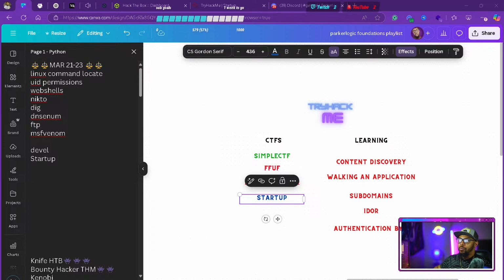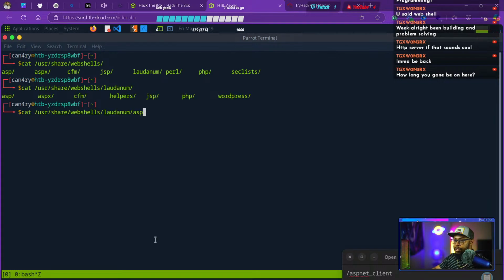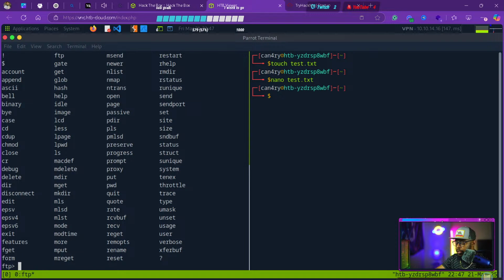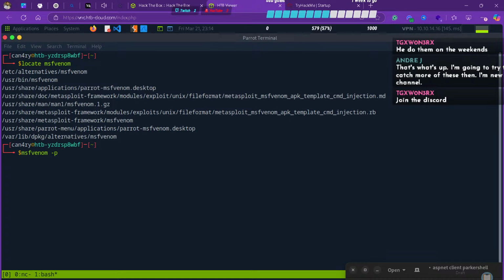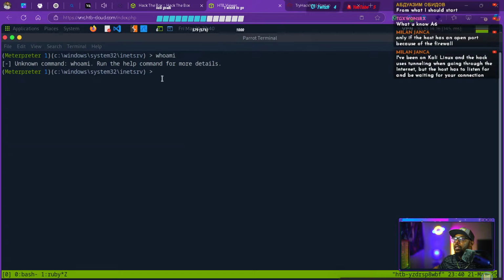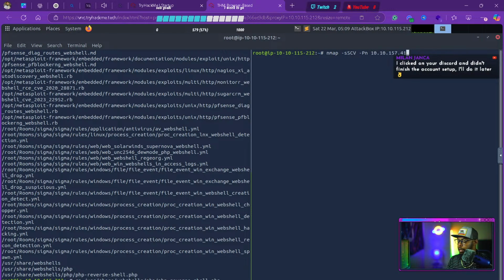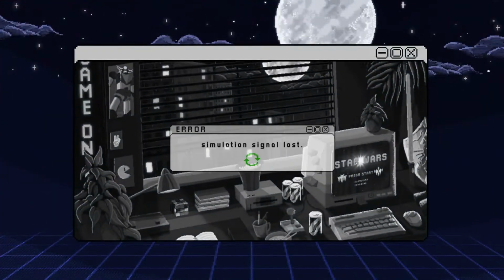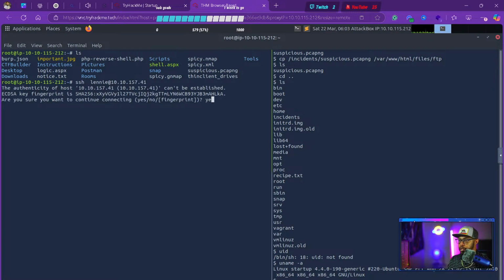"Live Ethical Hacking: Learn Webshells, msfvenom, and More in Real-Time!"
🔴 LIVE : Hack & Chill – Ethical Hacking Discussion & Live Chat! 🕵️‍♂️💬

Welcome to an interactive live session where we dive into the world of ethical hacking & cybersecurity! Whether you're a beginner or a pro, join the conversation as we discuss penetration testing, online security, hacking techniques, bug bounties, and more!

💡 What to Expect:
✔️ Ethical hacking insights & real-world applications
✔️ Cybersecurity tips to stay safe online
✔️ Live Q&A – Ask me anything!
✔️ Community discussions & knowledge sharing

🚀 Got questions? Drop them in the chat! Let's explore hacking the right way and build a secure digital future together.